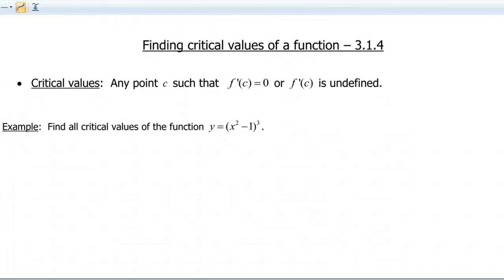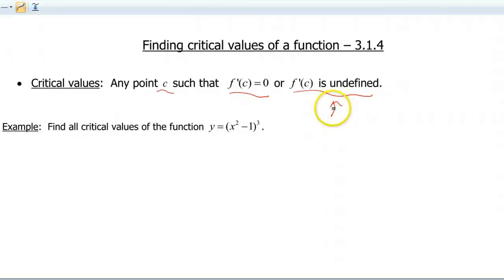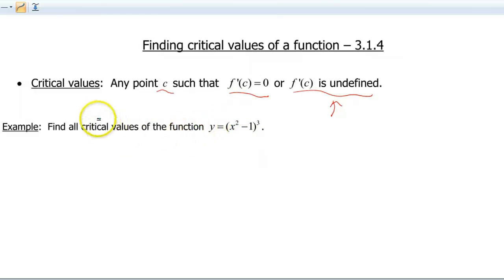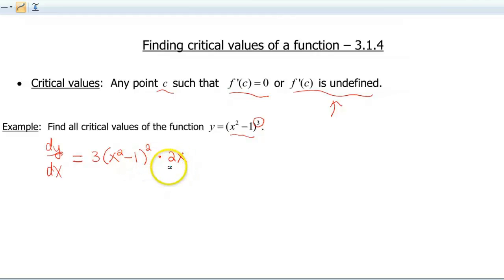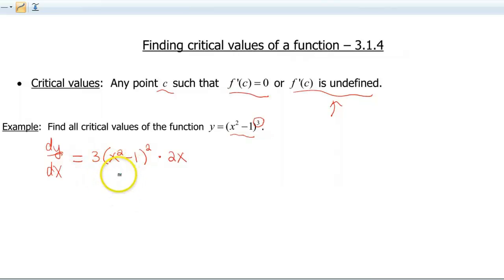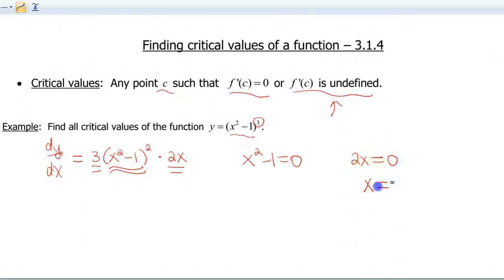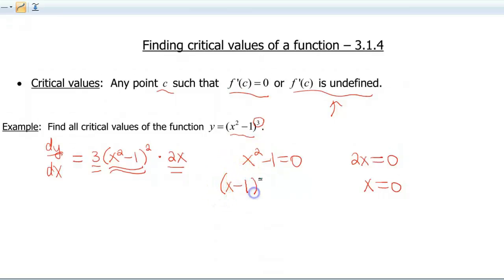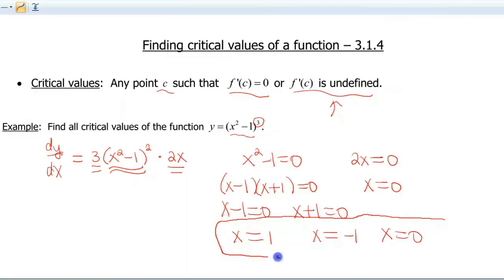Screencast 3.1.4: Finding critical values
Shows how to find critical values of a given function using the first derivative